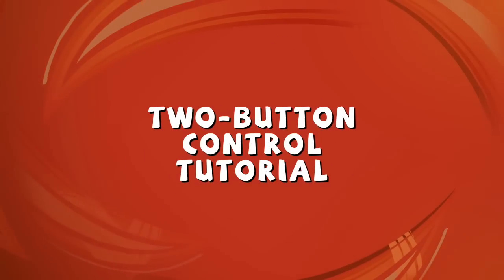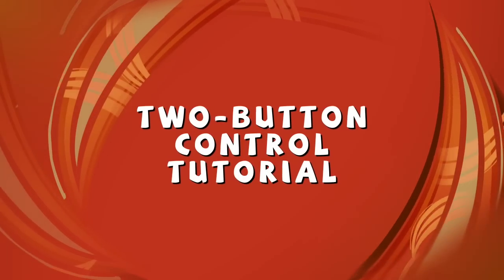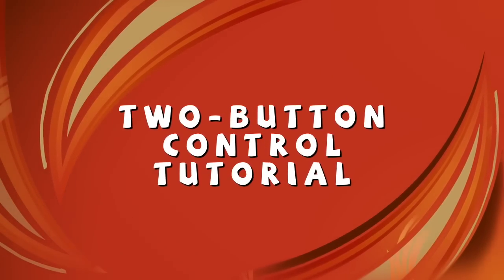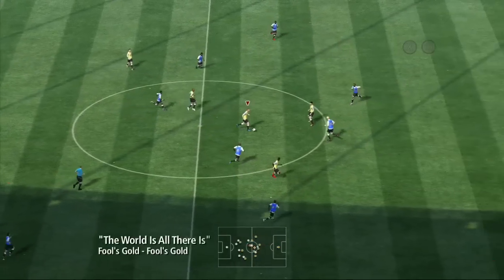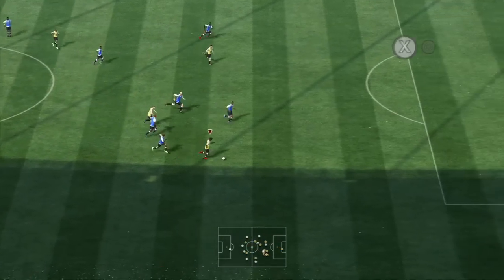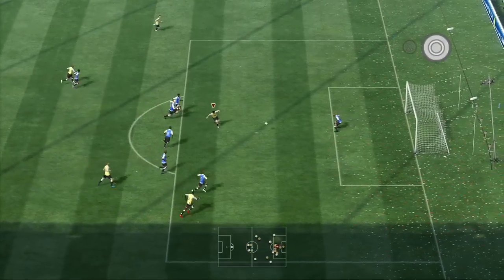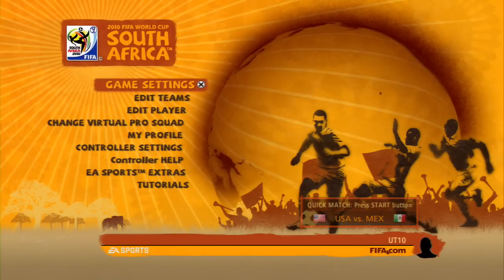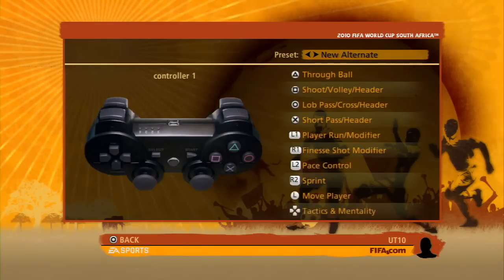2010 FIFA World Cup Tutorial - Two-Button Controls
Take a look at this Two-Button Controls tutorial to help you master the field in the 2010 FIFA World Cup South Africa